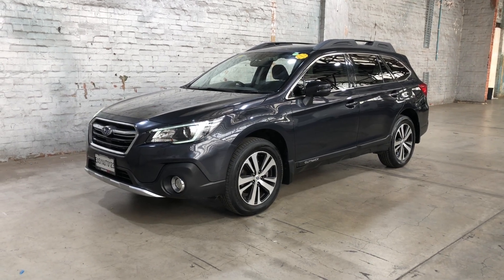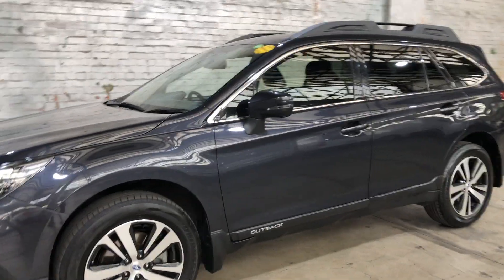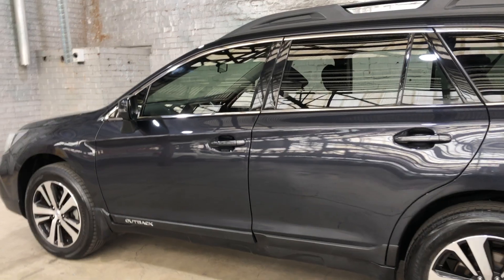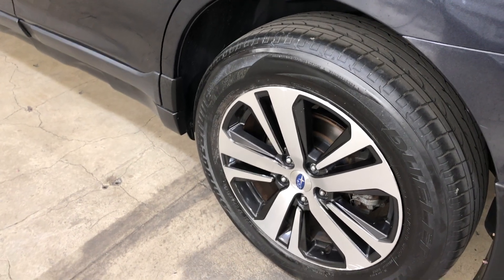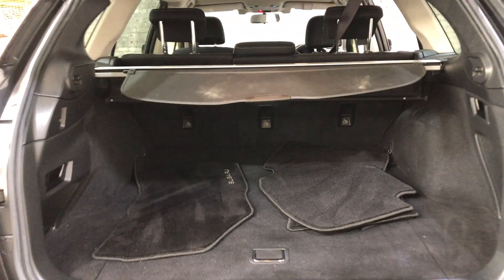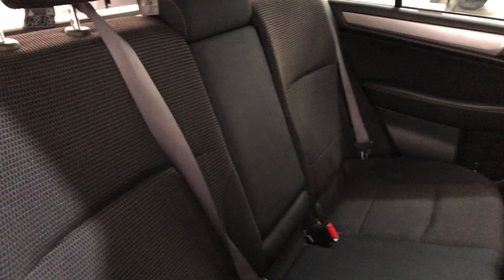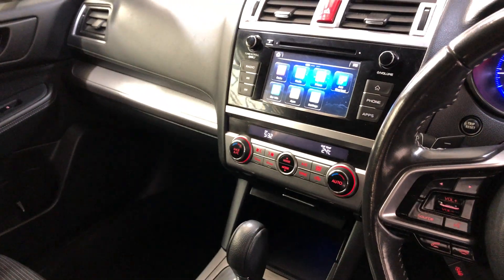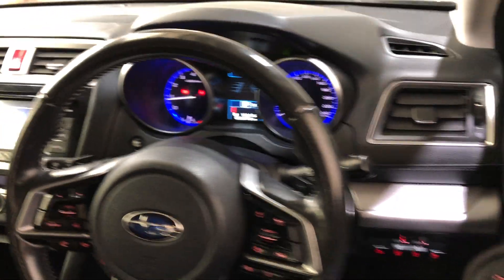2018 Subaru Outback B6A MY18 2.5i CVT AWD Constant Variable Wagon